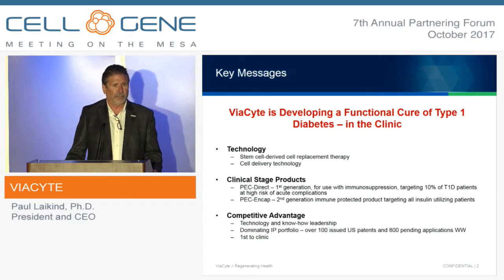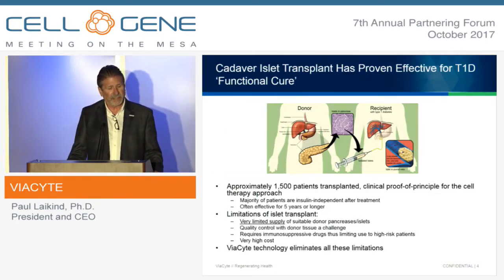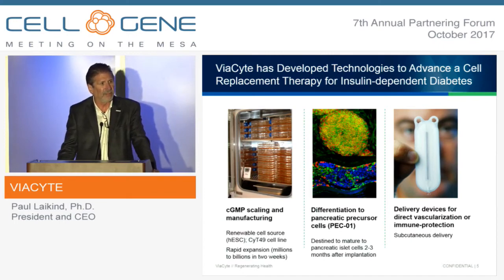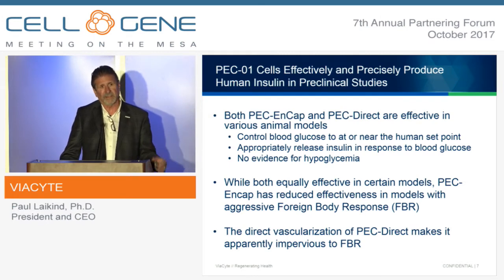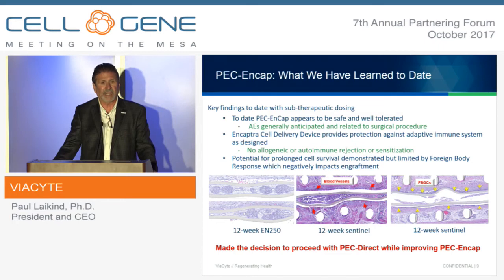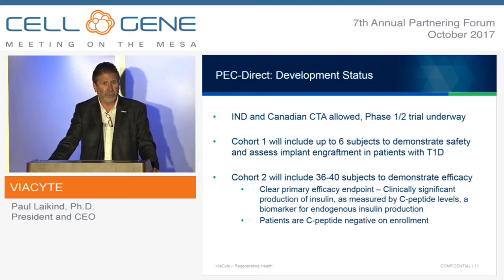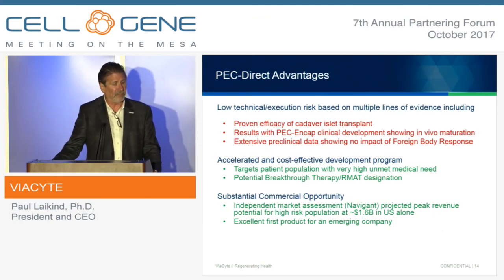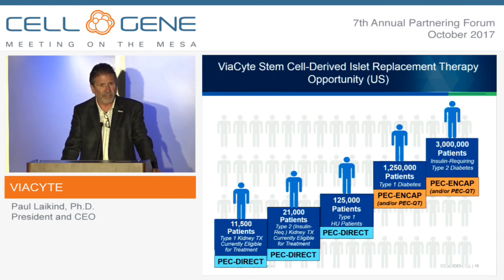ViaCyte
Paul Laikind, Ph.D., President and CEO
San Diego, CA
(Private)

ViaCyte is a privately-held regenerative medicine company developing novel cell replacement therapies as potential long-term diabetes treatments to reduce the risk of hypoglycemia and diabetes-related complications. ViaCyte has two products in clinical development. The PEC-Direct™ product candidate delivers stem cell-derived PEC-01 pancreatic progenitor cells in a non-immunoprotective device and is being developed for Type 1 diabetes patients who have hypoglycemia unawareness, extreme glycemic lability and/or recurrent severe hypoglycemic episodes. The PEC-Encap™ (also known as VC-01) product candidate delivers the same pancreatic progenitor cells in an immunoprotective device, and is being developed for all patients with diabetes, Type 1 and Type 2, who use insulin. The company is funded in part by the California Institute for Regenerative Medicine (CIRM) and JDRF.